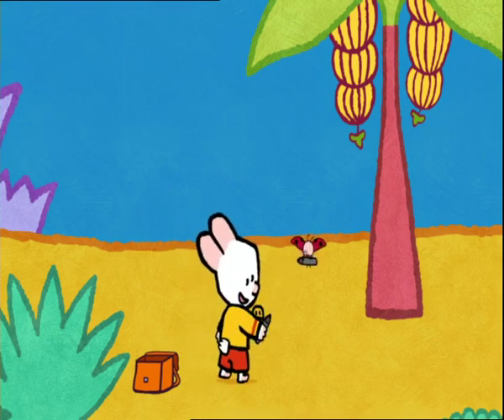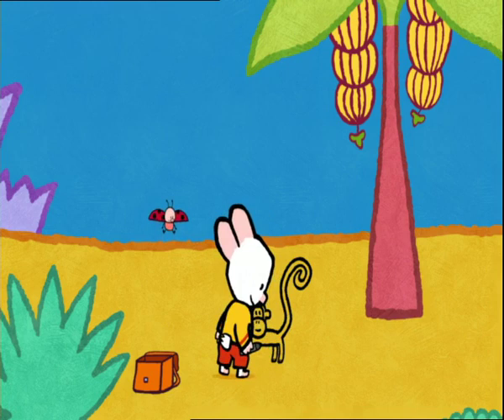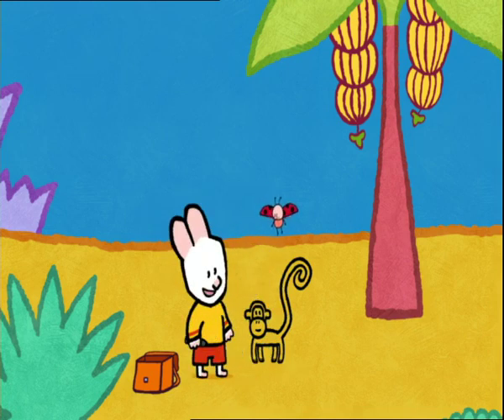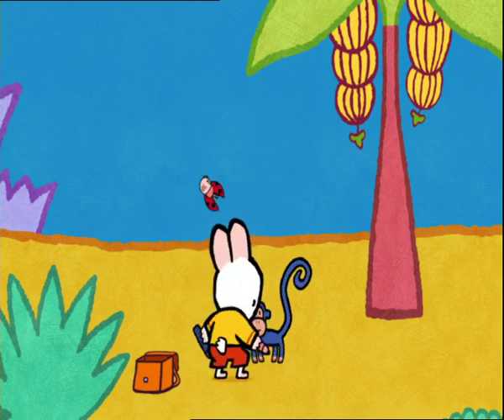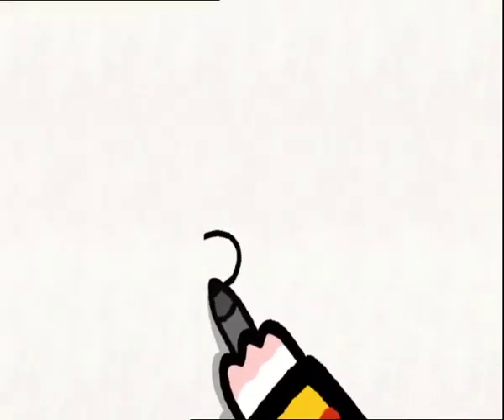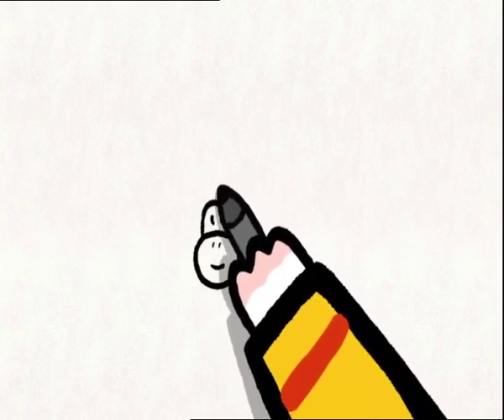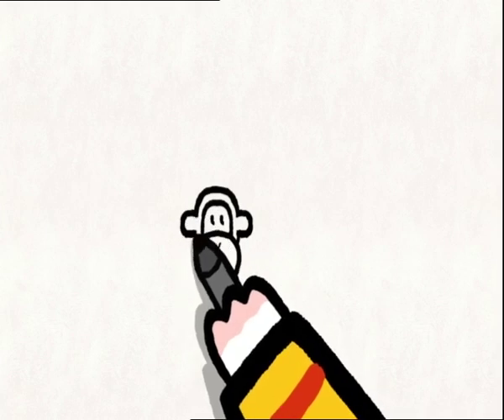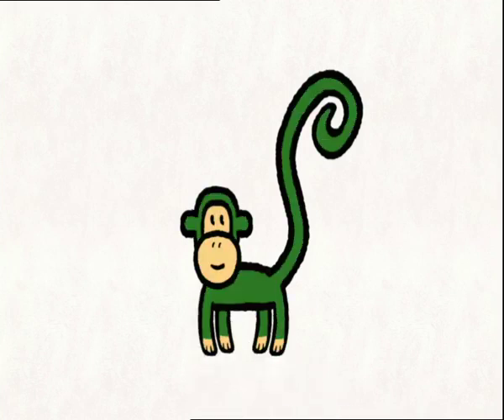Cartoon for kids - Louie draw me a Monkey HD | Learn to draw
Watch Louie draw me, children’s favorite animated serie cartoon to learn how to draw! With this cartoon, kids aged from two to four will follow Louie and Yoko’s exciting adventures and practice their drawing while having fun!

Louie, Draw me a Monkey
Louie and Yoko would love to eat some bananas: who can help them to pick them from the tree? Louie draws a monkey, who loves bananas. The only problem is that he loves them a little too much!